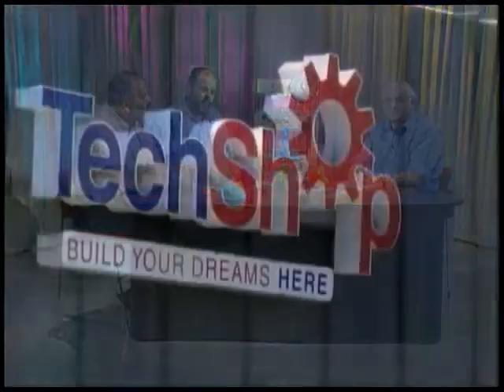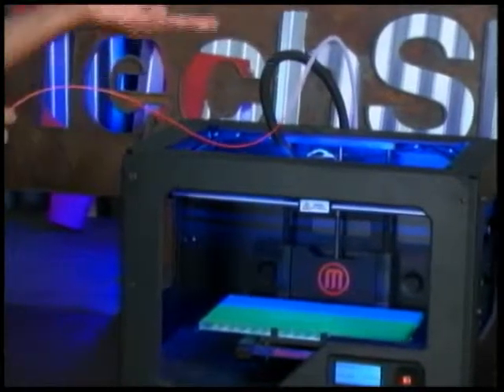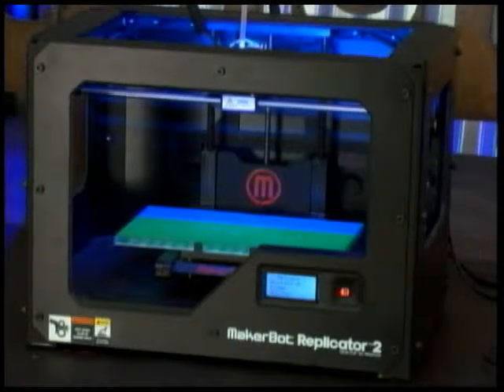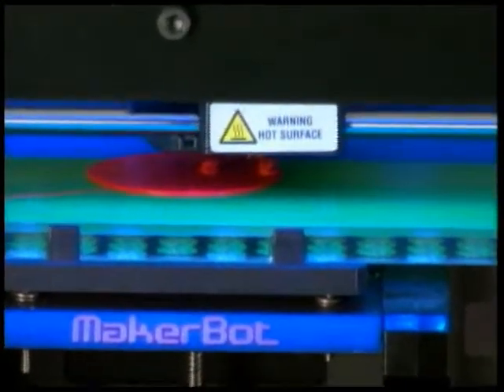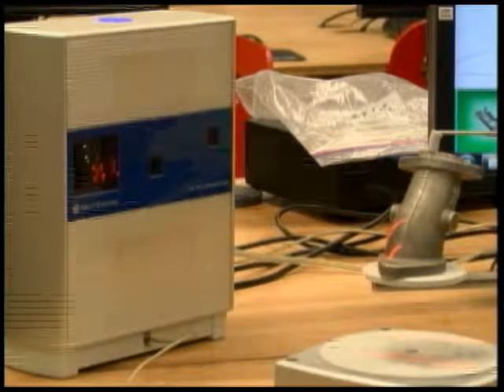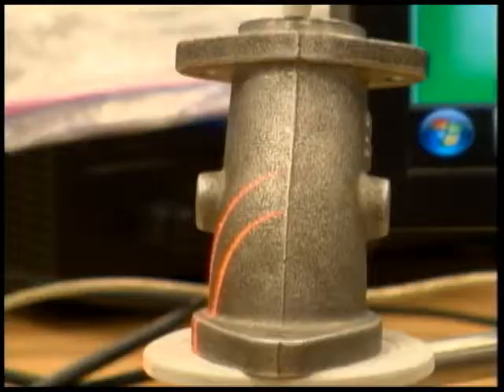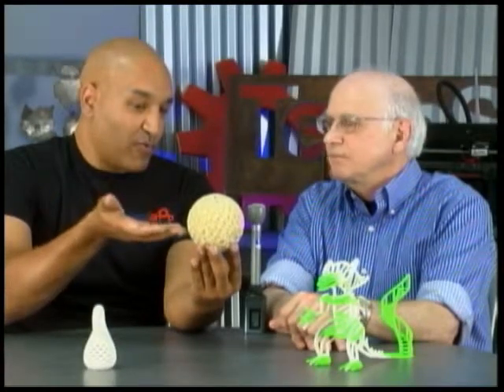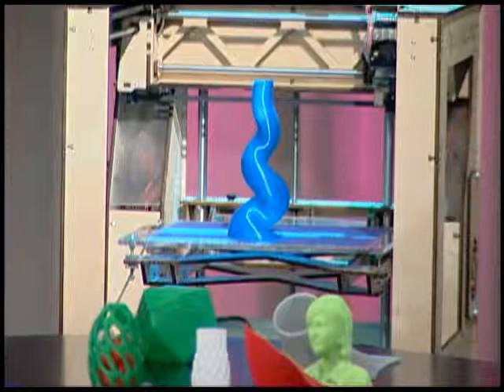Future Talk 43-2, 3D Printing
A visit to the Menlo Park TechShop for a demonstration of 3D printing